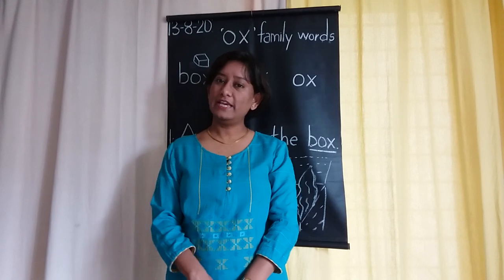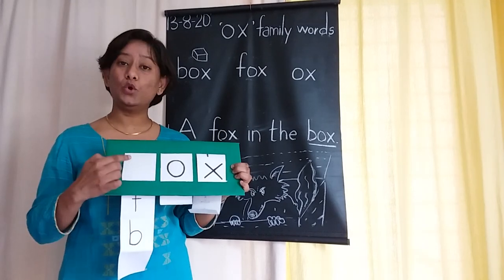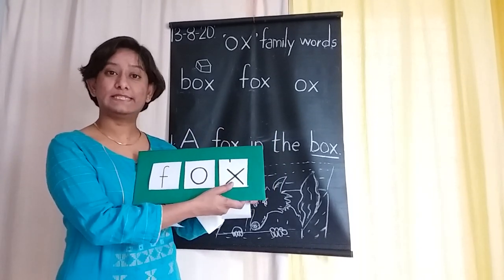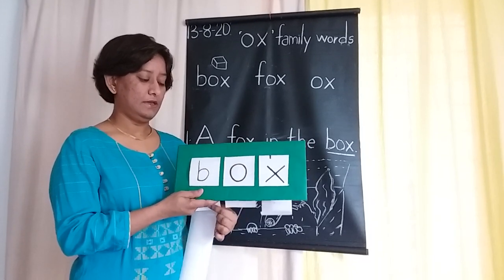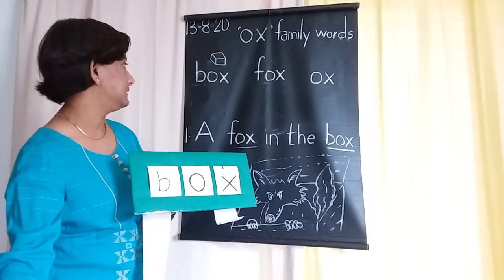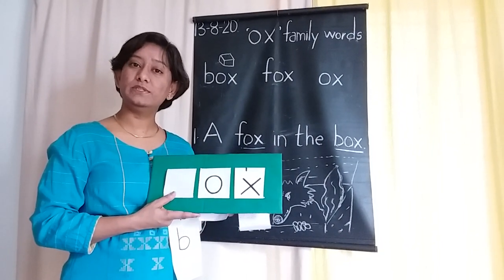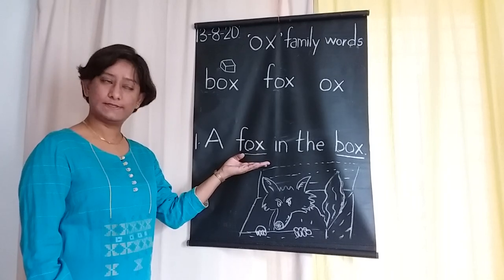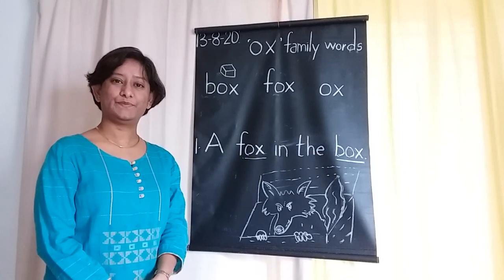The Orbis School M - Sr KG - English - 'ox' family words